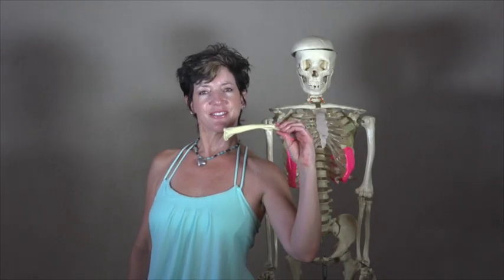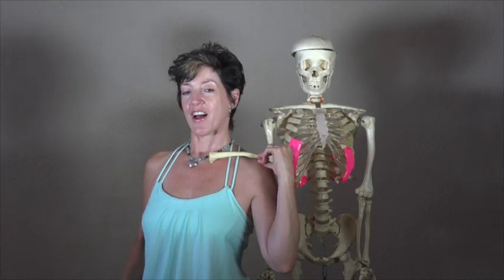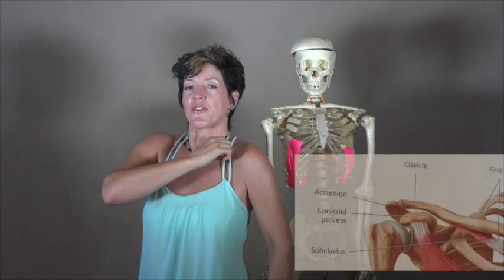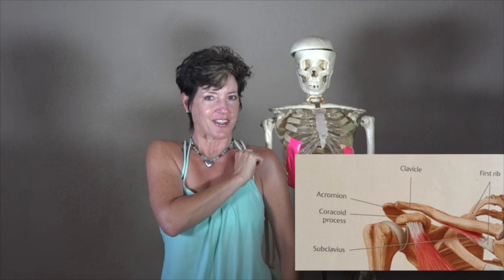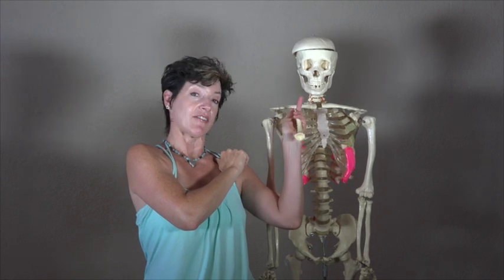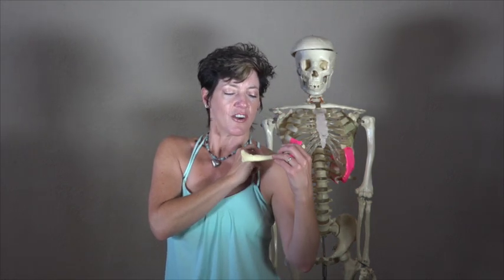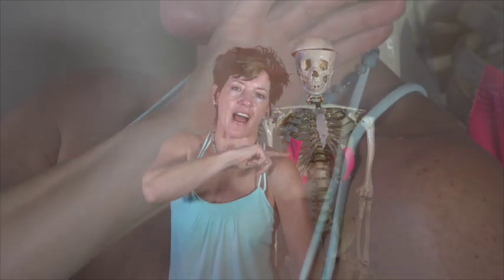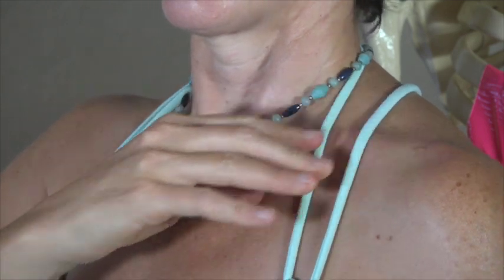Where is your clavicle?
Learn how to relieve tension in your shoulders by softening the subclavius muscle.